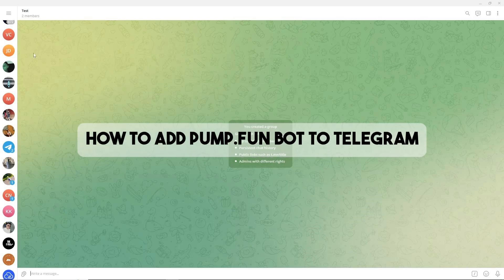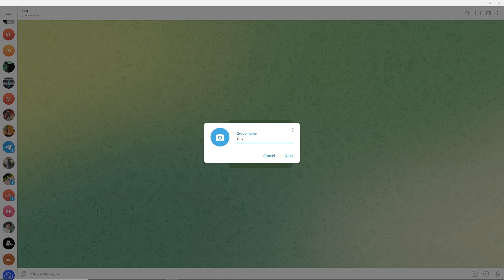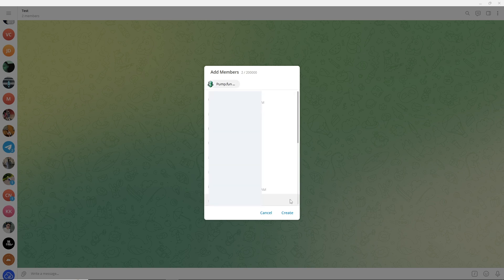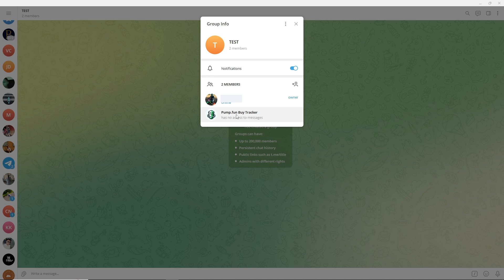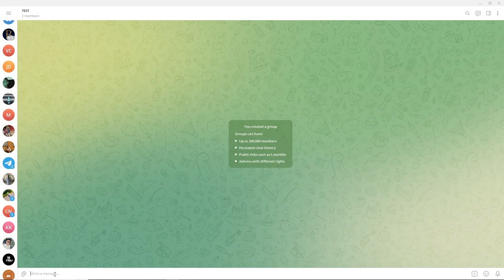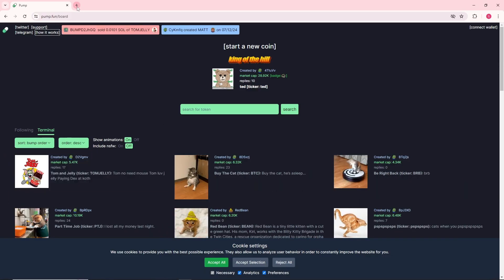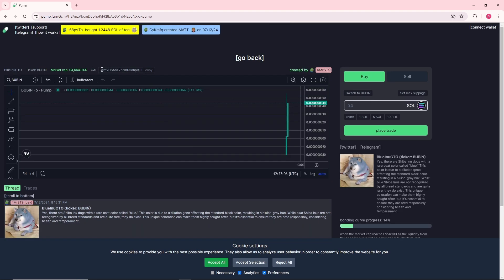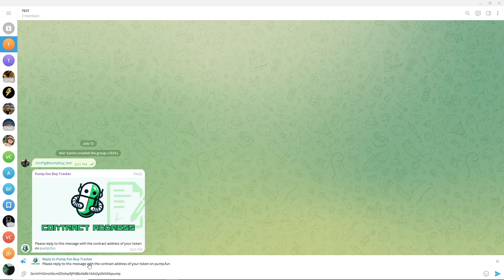How to Add Pump.fun Bot to Telegram (2024 Update)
Learn how to add the Pump.fun Bot to your Telegram account with our 2024 update tutorial! Whether you're new to using bots or looking to enhance your Telegram experience, follow our step-by-step guide to integrate Pump.fun Bot seamlessly. Discover the features and benefits of this bot and start optimizing your Telegram usage today.